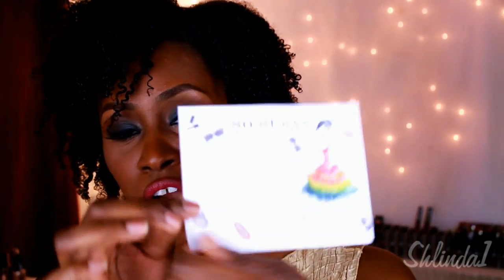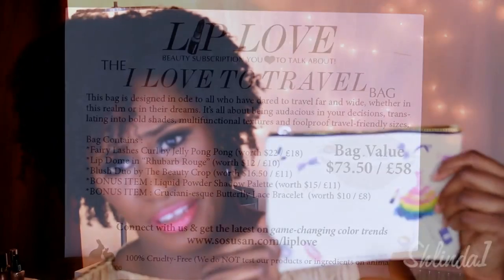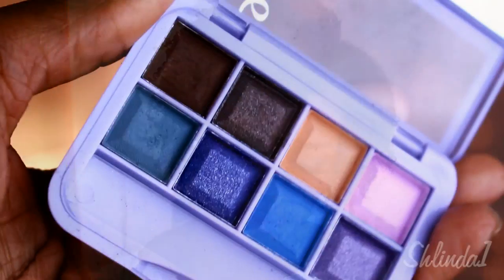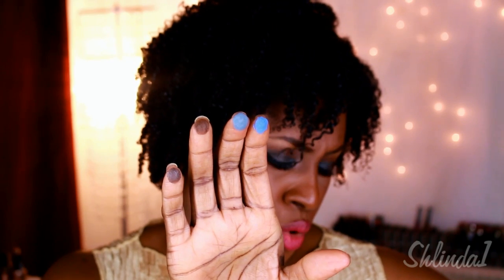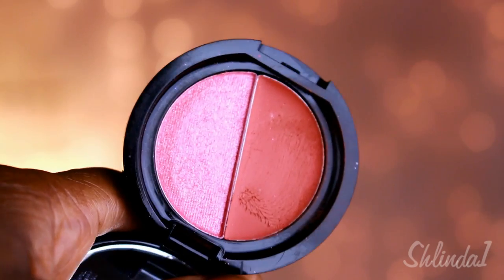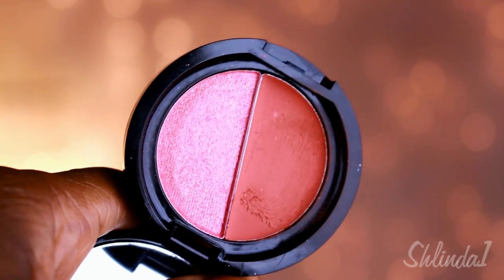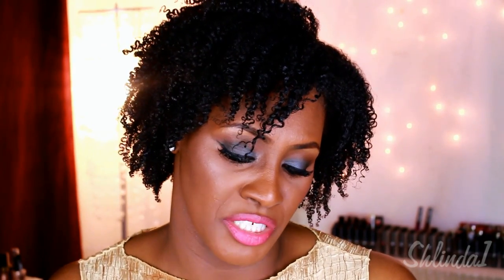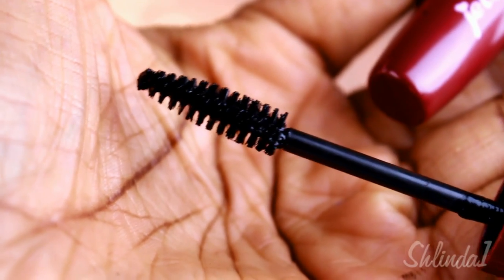Makeup is BEAT on the go.... | Lip Love Travel Bag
as well as the Lip Love blog where they talk about trends and give behind-the-scenes looks into how the products are developed.

Let's Be Friends Forever... Write Me or Send Me Weird Stuff :)
BEAUTYFUL DREAMER